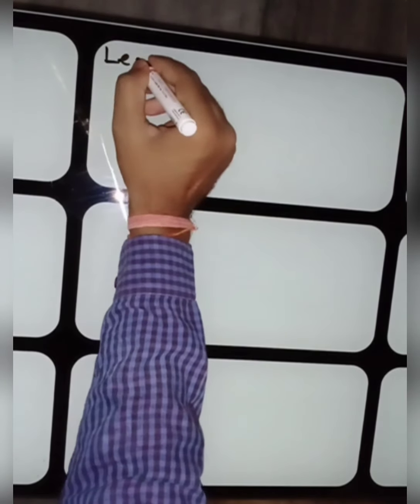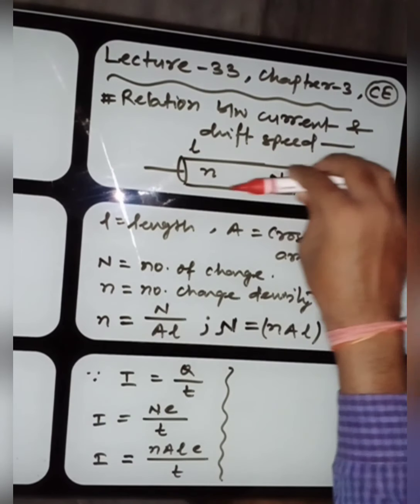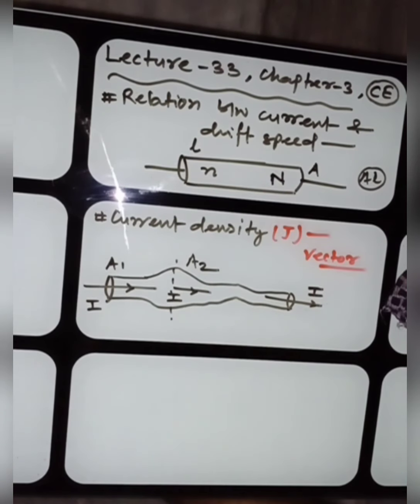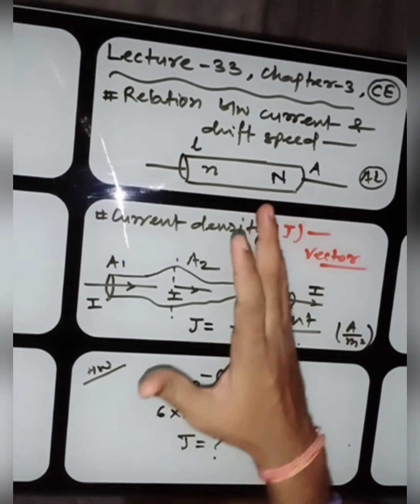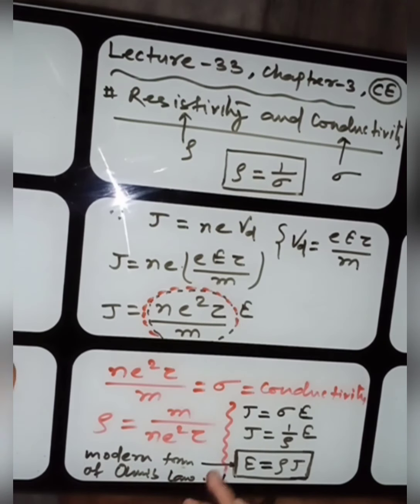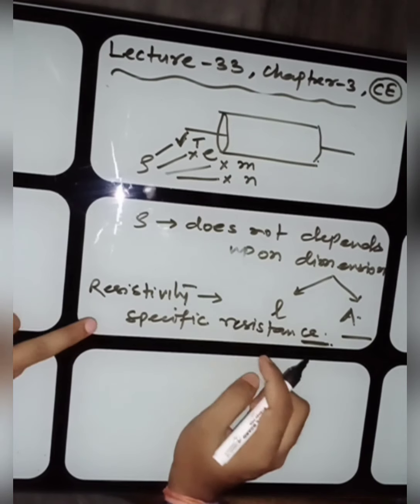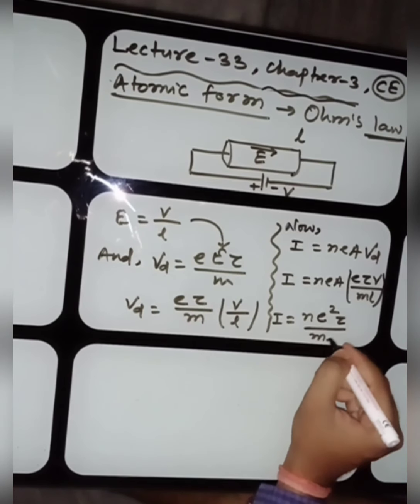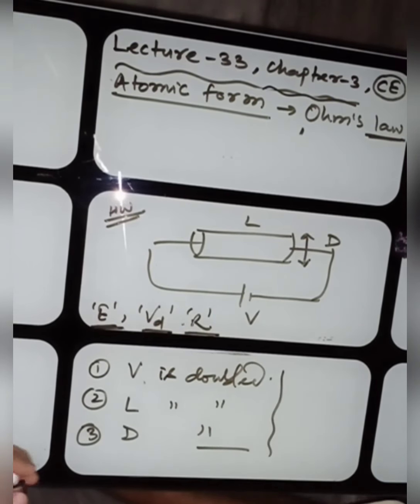CURRENT ELECTRICITY (Resistivity and Ohm's Law) by B S Pandey- LECTURE 33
Click on below link for watching previous Lectures:-